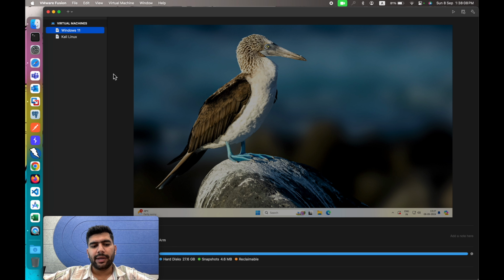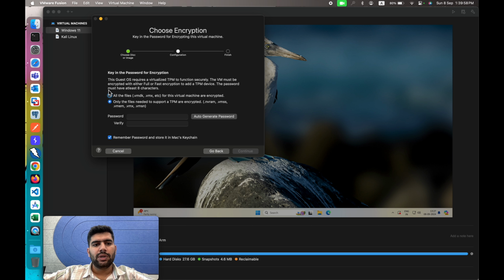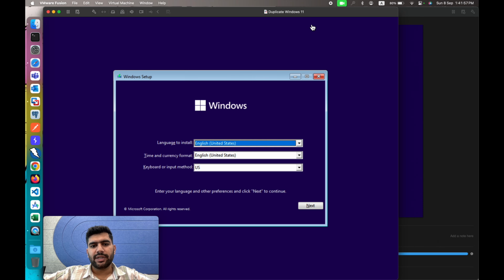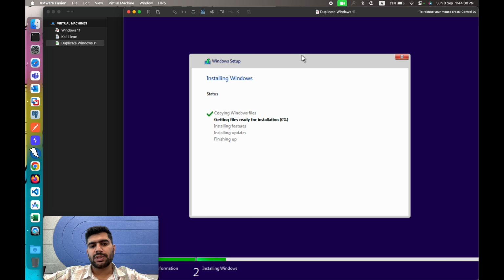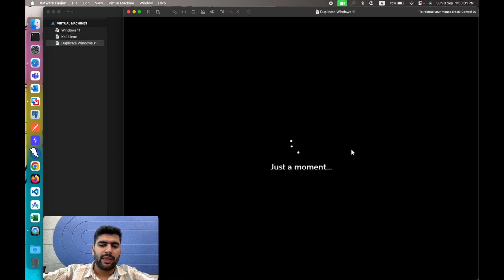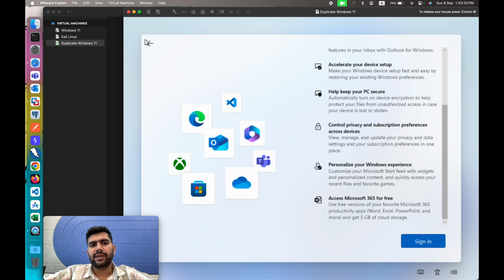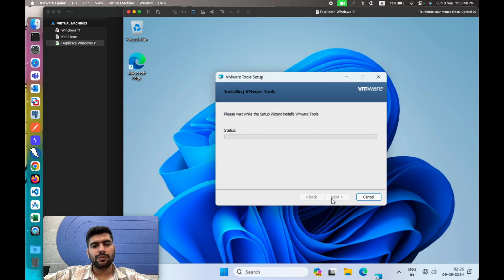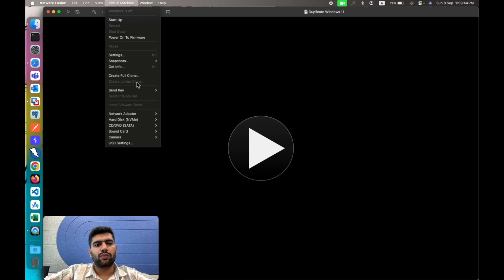3.1 Windows Installation in VMWare Pro